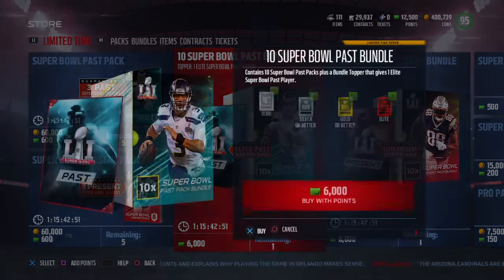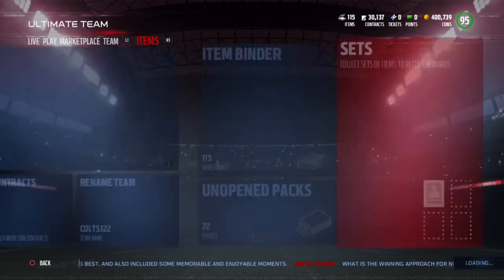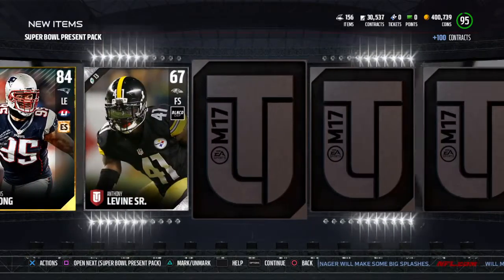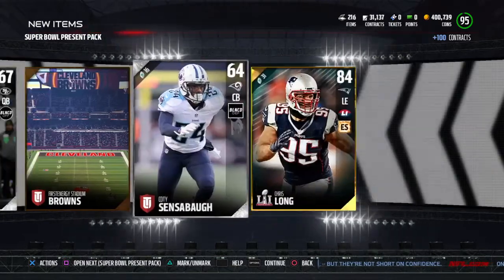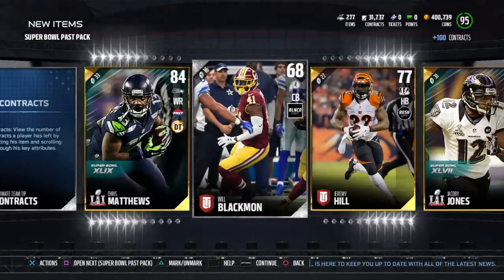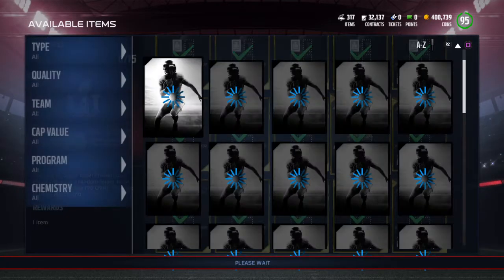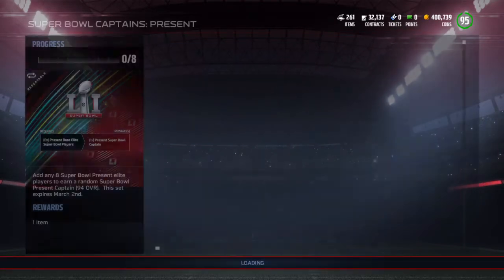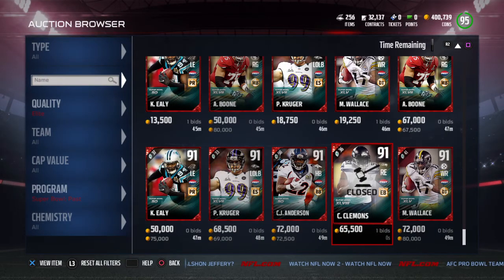SUPER BOWL 51 Pack Opening Madden NFL 17